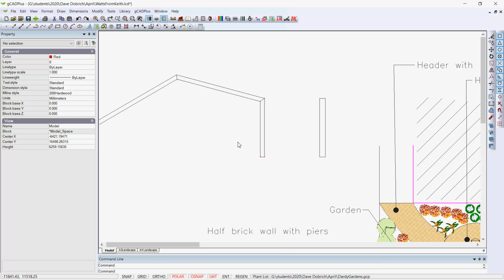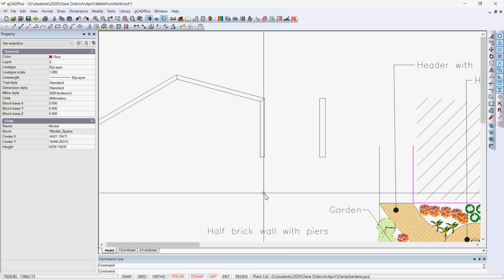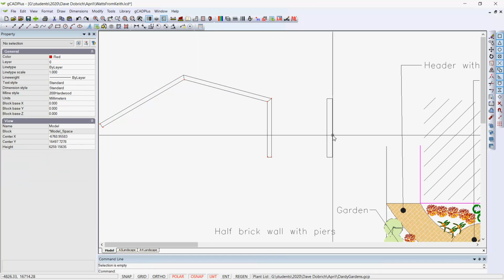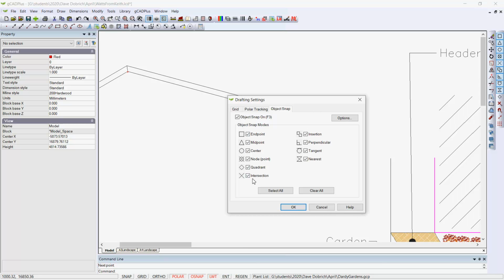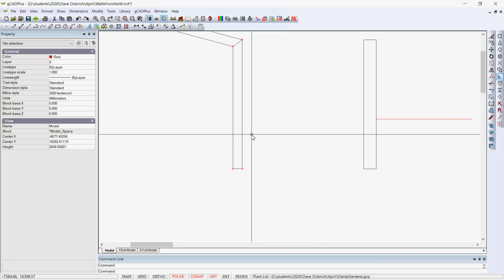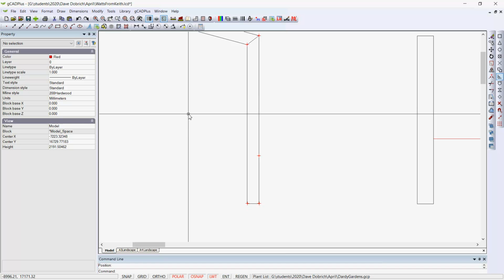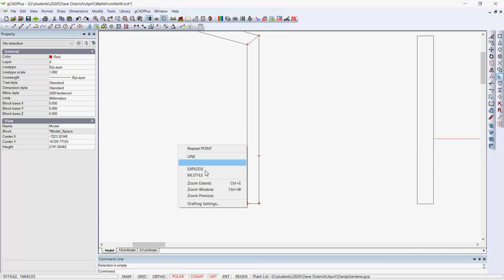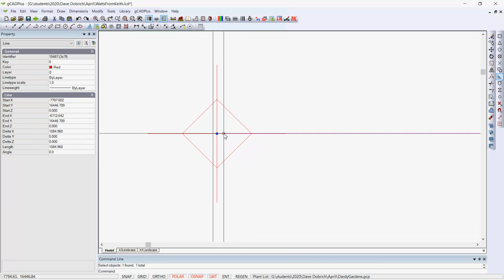Osnap to handles in the gCADPlus multiline entity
Here we discuss the use of multiline styles and provide a 'workaround' for the inability to snap to handles inside the multiline entity.